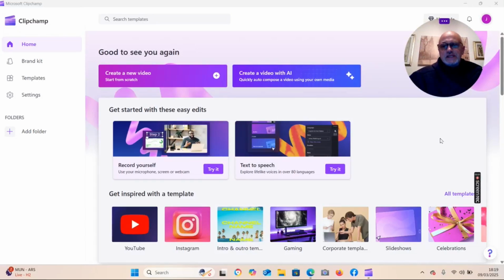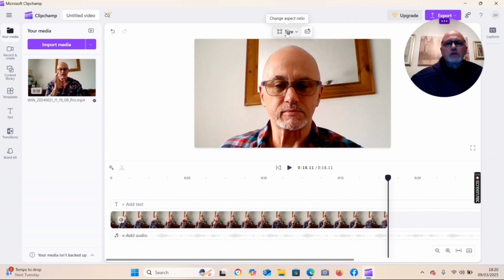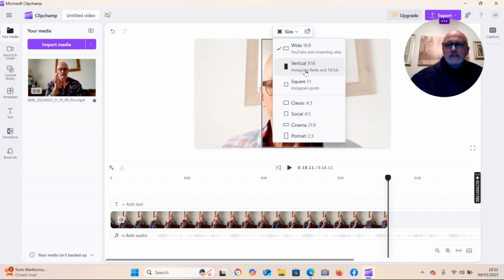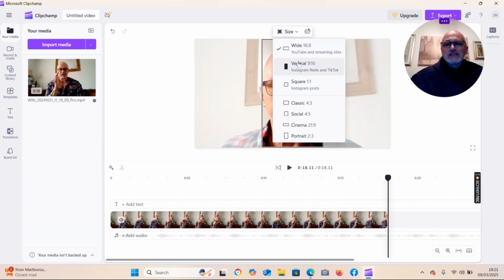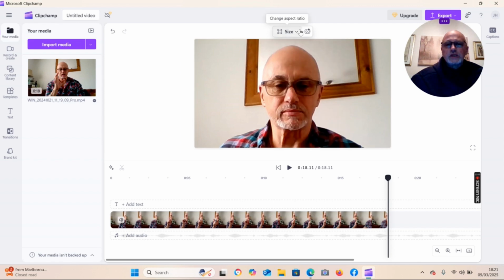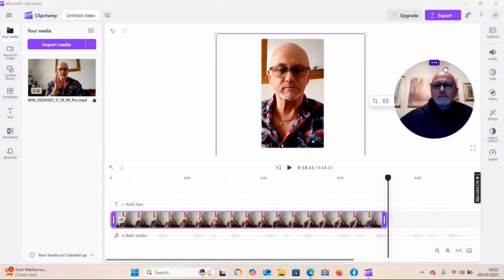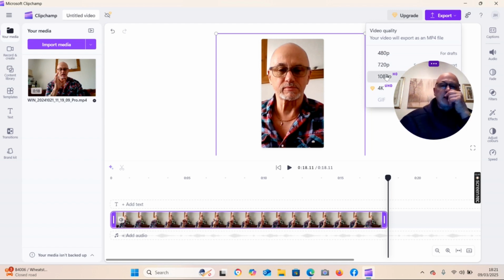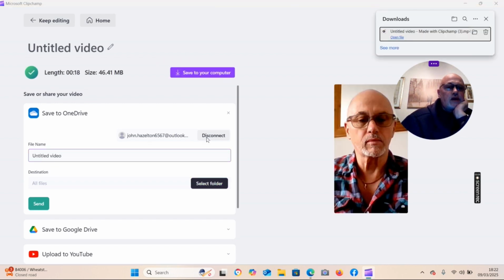Clipchamp Aspect Ratio Cropping: Step by Step Tutorial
Learn how to change the aspect ratio in Clipchamp, the popular video editor from Microsoft, on your Windows 11 device. In this tutorial, we will guide you through the simple steps to adjust the aspect ratio of your video to fit your desired format. Whether you're creating a video for social media, YouTube, or any other platform, mastering the aspect ratio is essential to ensure your video looks professional and engaging. Clipchamp's video editor offers a range of aspect ratio options, including 16:9, 4:3, and more. By following this how-to guide, you'll be able to easily change the aspect ratio in Clipchamp and take your video editing skills to the next level.

To use ClipChamp you need to be on Windows 10 or 11 Clipchamp was aquired by Microsoft, this is why it might be installed on your Computer.  It was designed to make video creation free and easy even for people with little video editing experience.